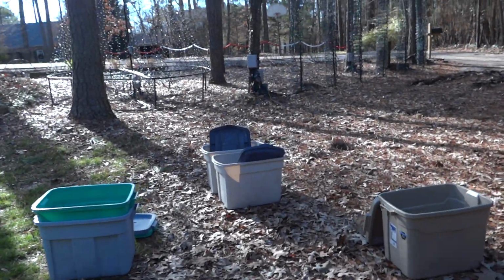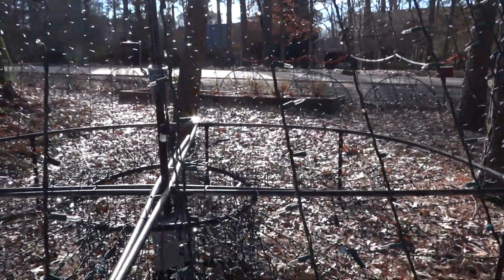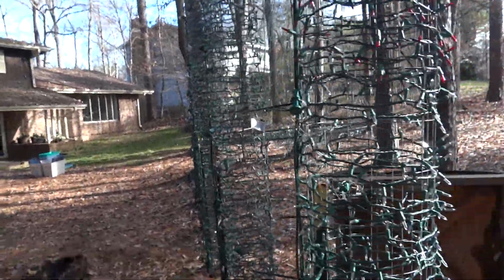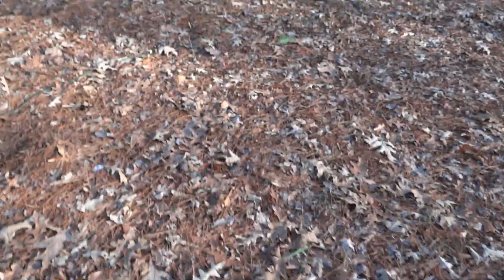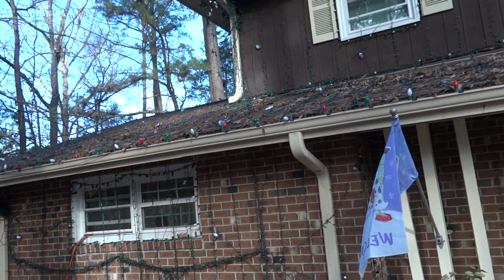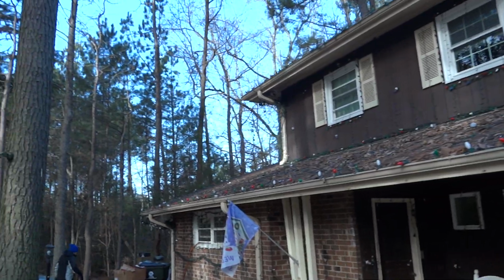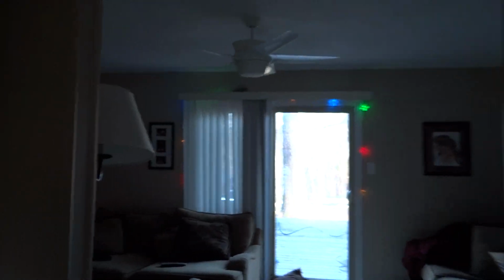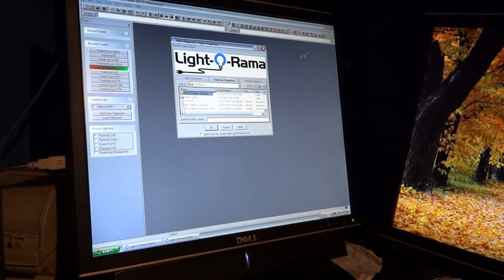Michael Shoaf Behind the Scenes look of my Chirstmas light display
This is a behind the Scenes look of my 2014 Christmas light display.